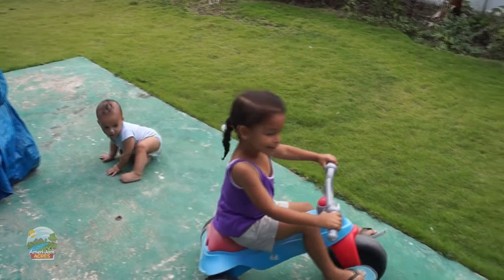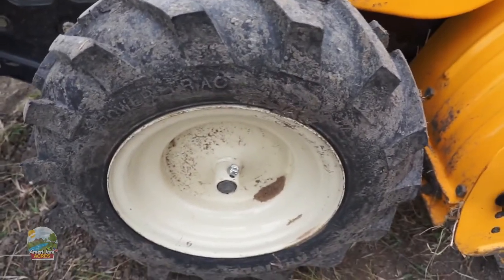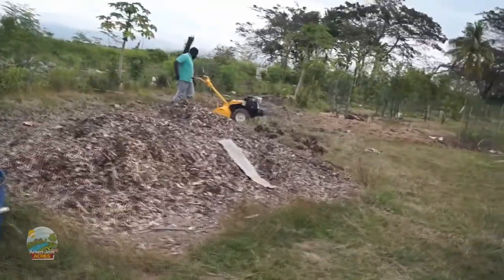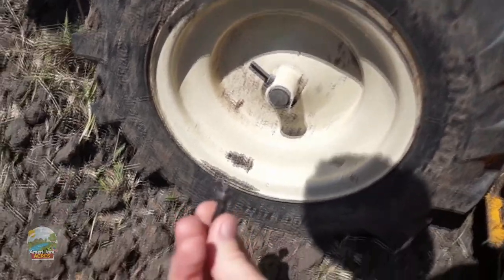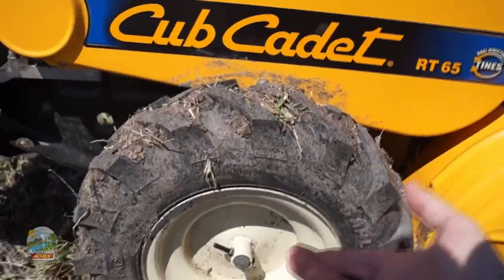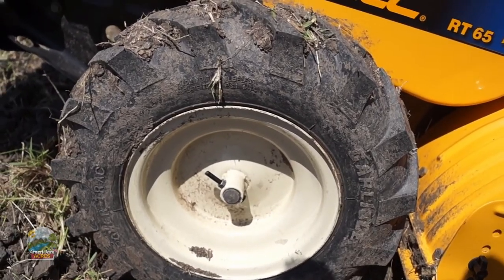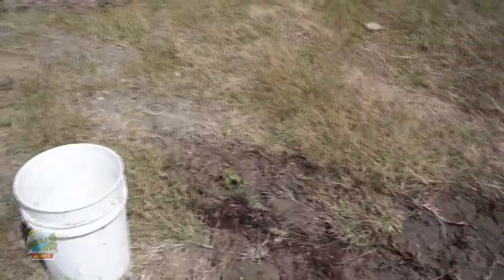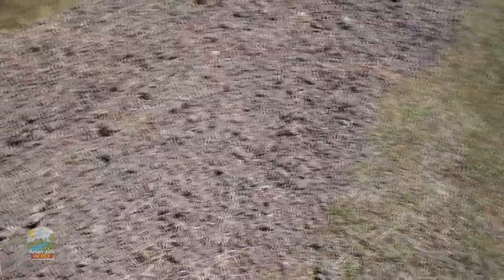Prepping the Food Forest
Time to get things ready in the next stretch of the food forest. Had a few issues with the Tiller but it did a great job. The soil is very hard and the Tiller has to work very hard to break it up.